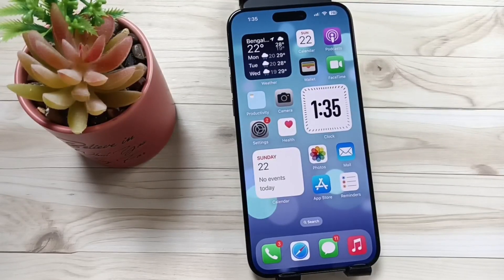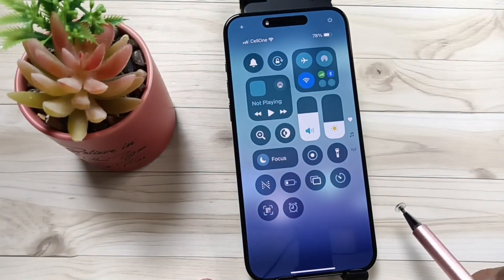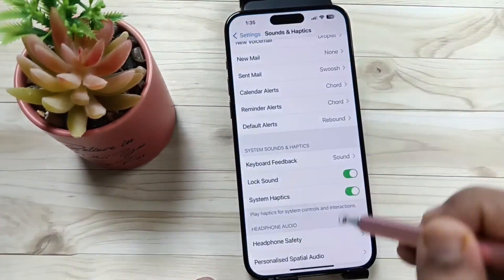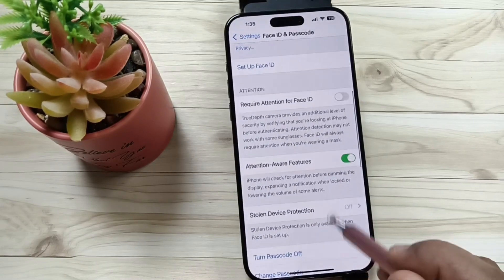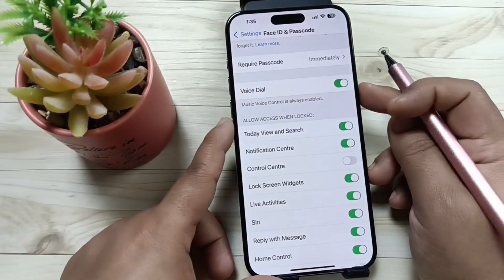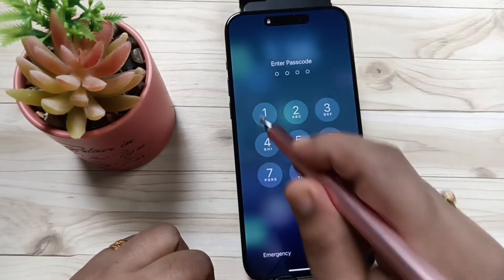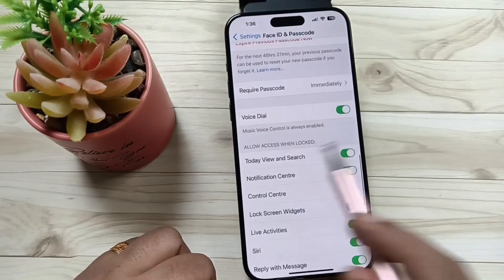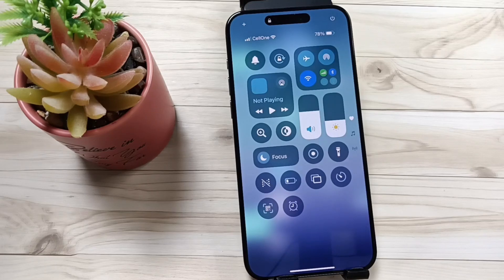iOS 18 Hidden Features | How to Enable or Disable Control Center on Lock Screen in iPhone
Hi friends this video shows you that " iOS 18 Hidden Features | How to Enable or Disable Control Center on Lock Screen in iPhone "